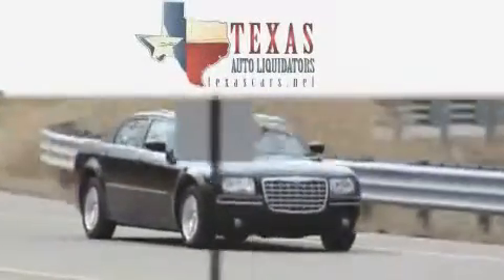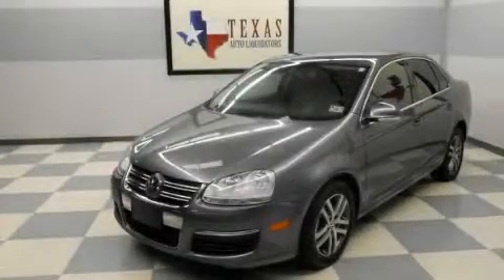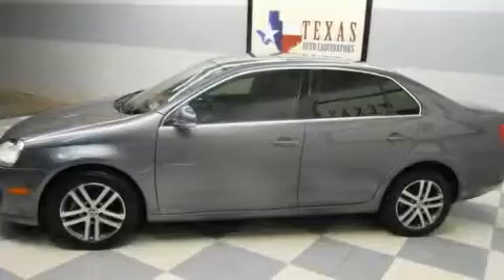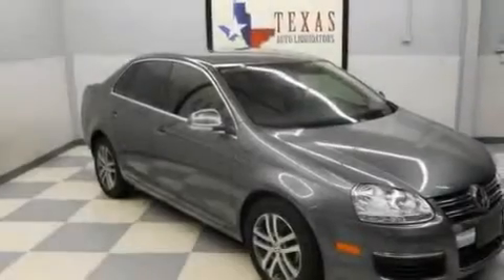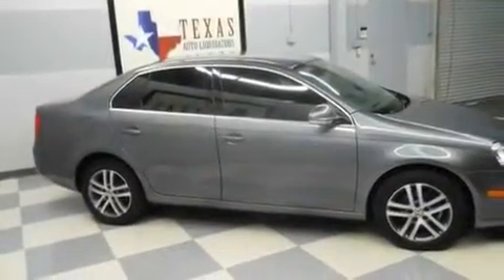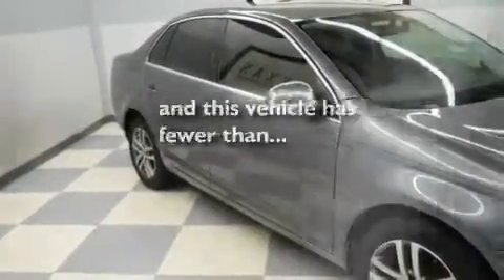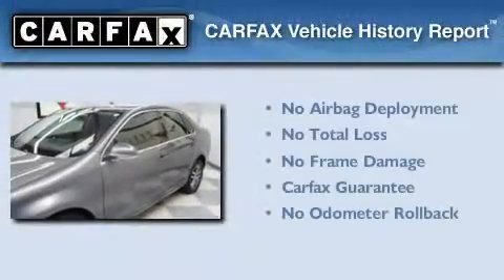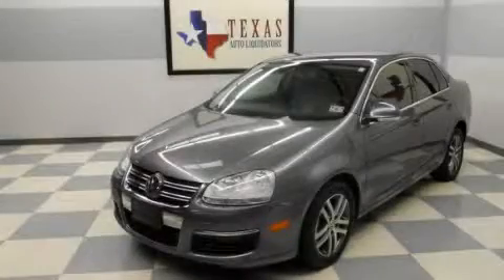2006 Volkswagen Jetta Sedan Dallas TX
Year : 2006

 Make : Volkswagen

 Model : Jetta Sedan

 Engine : 1.9L SOHC EFI I4 turbo-diesel engine

 Trans . : Automatic

 Exterior : Gray

 Miles : 79,783

 Interior : Gray

 7445 US Hwy 287

 Pre-Owned 2006 Volkswagen Jetta Sedan Arlington TX